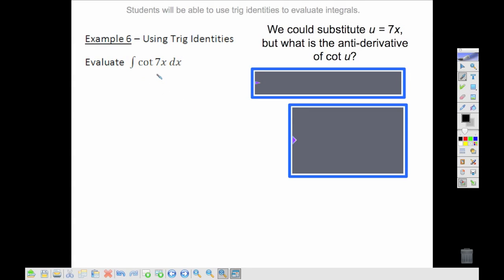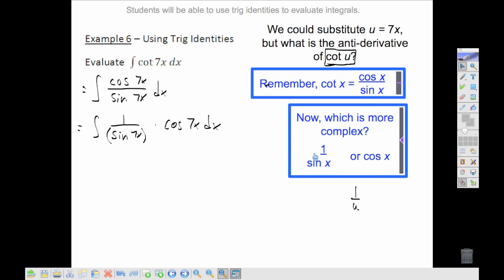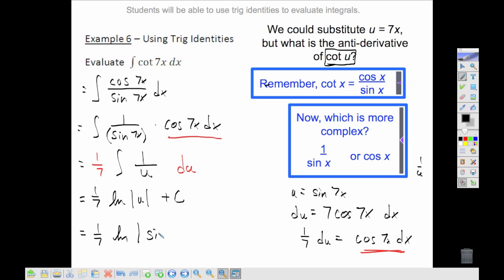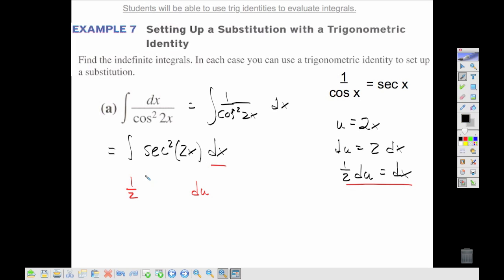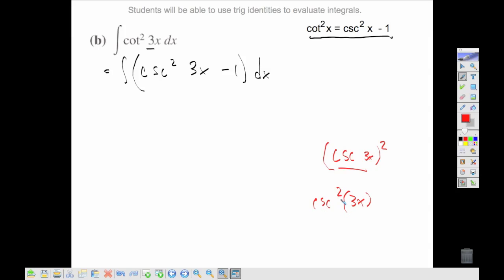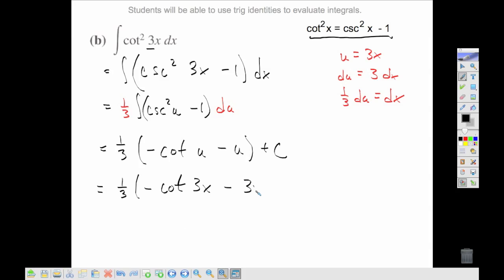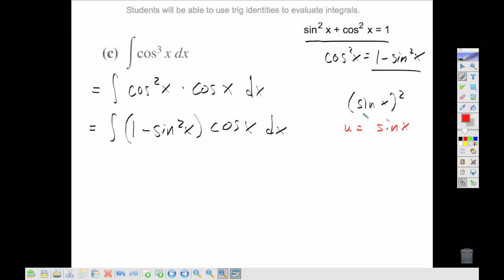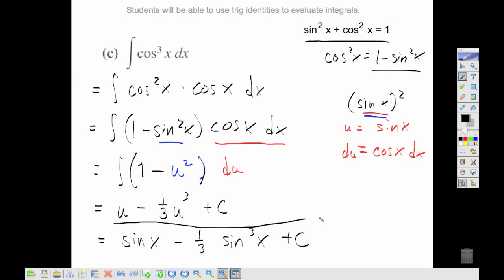Calc 7-2c U-sub with Trig Identities